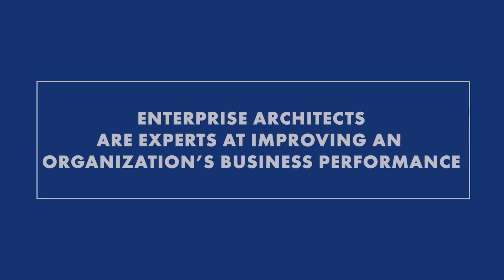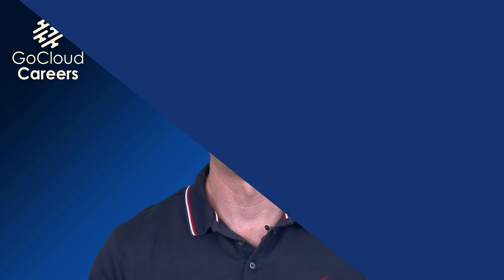What is Enterprise Architecture An Introduction to Enterprise Architecture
In this video What is Enterprise Architecture (An Introduction to Enterprise Architecture)
Mike Gibbs gives an introduction to enterprise architecture and the enterprise architect role. If you’re curious about what does an enterprise architect do or what is enterprise architecture then make sure to watch this video.

Many people ask us about the enterprise architect role and enterprise architecture training, which is why we decided to make this introduction to enterprise architecture video. We’ve got many other videos on the channel that you may find helpful as well.

At Go Cloud Architects and Go Cloud Careers, we focus on helping you become the best and change your life! If you desire to become an enterprise architect, or you’re interested in any other architect role such as solutions architect or cloud architect, check out the rest of the content on our channel.

You can also register for our upcoming webinar to learn more about what is an enterprise architect and our enterprise architect course.

FREE Career Resources for you! (Scroll Down for FREE Training Resources)